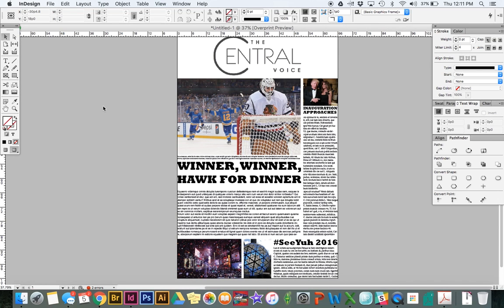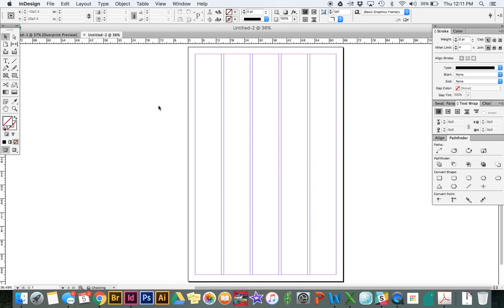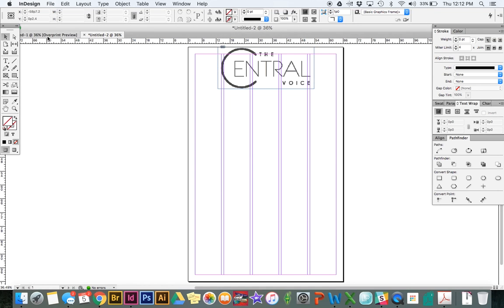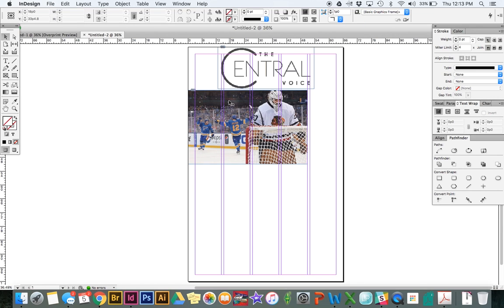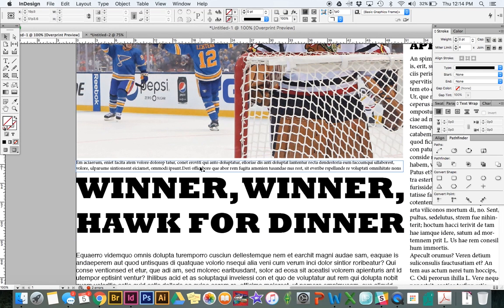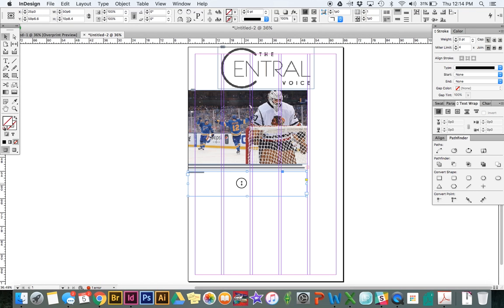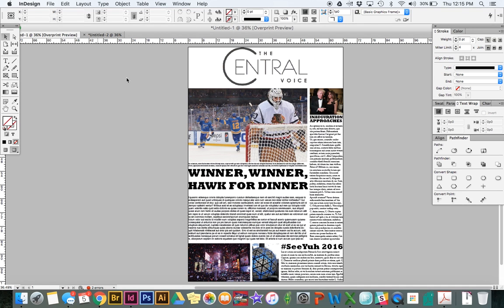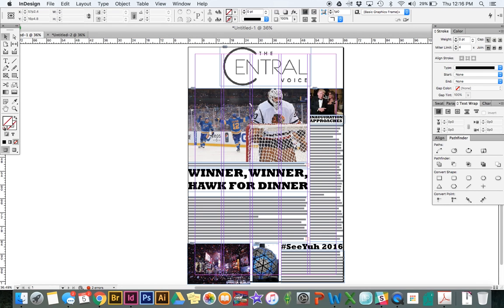Basic Page design